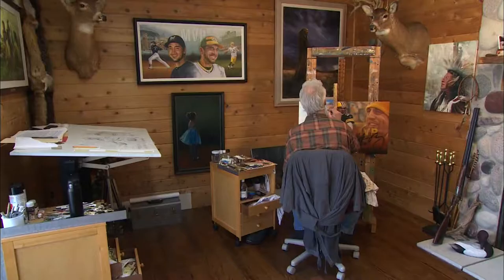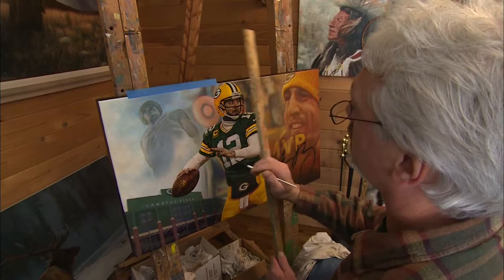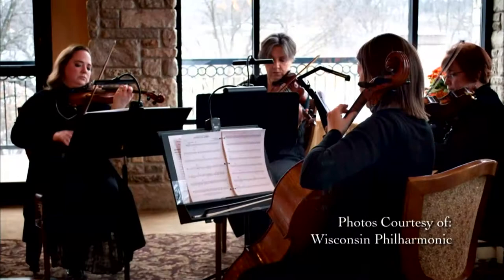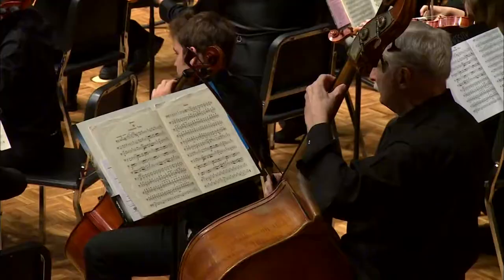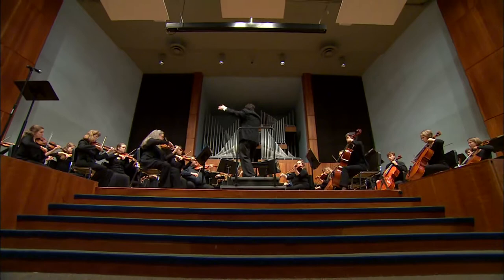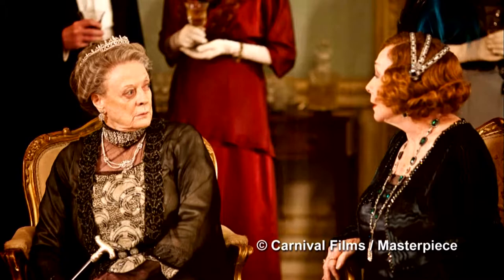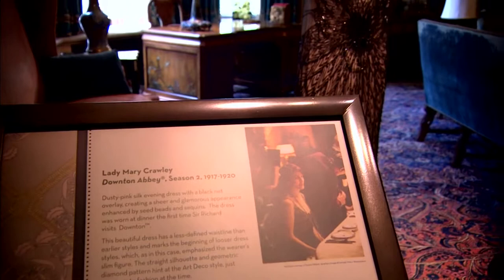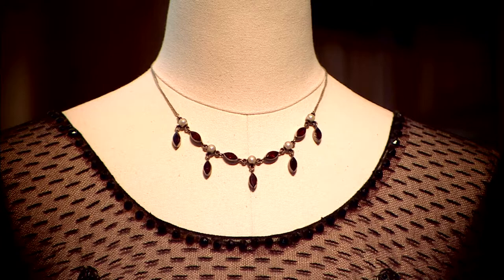The Arts Page | Program | #401 - Local Look at Arts #10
[Original Airdate: September 2, 2015]

"The Arts Page" explores arts around Wisconsin in this latest all-local episode. We showcase the portrait paintings of Brian Kuether, a Milwaukee-area painter well-known for his intense attention to detail; appreciate the music of Scandinavia at the Wisconsin Philharmonic's annual family concert; and explore the costumes from the first four seasons of "Downton Abbey" at a new touring exhibit on display at the Paine Art Center and Gardens in Oshkosh, Wisconsin.

Support The Arts Page and Milwaukee PBS by becoming a member!

ABOUT THE ARTS PAGE
The Arts Page is Milwaukee PBS' Emmy-winning monthly look at the arts. Hosted by Sandy Maxx, we take you inside the stories of art and artists making a difference in our vibrant arts community.